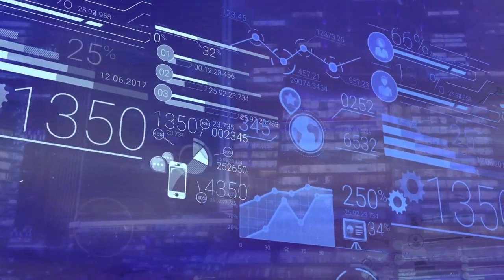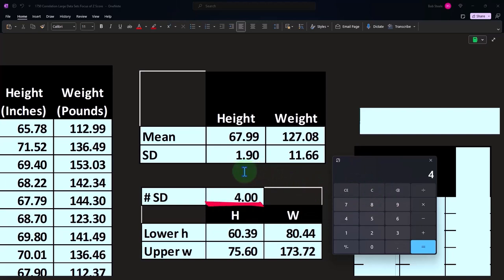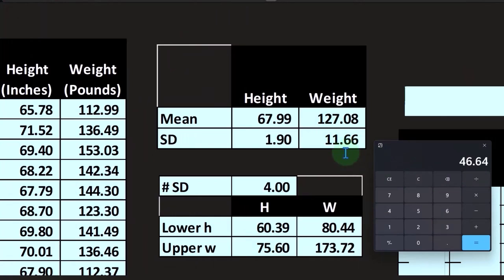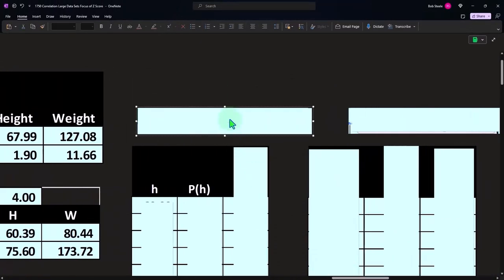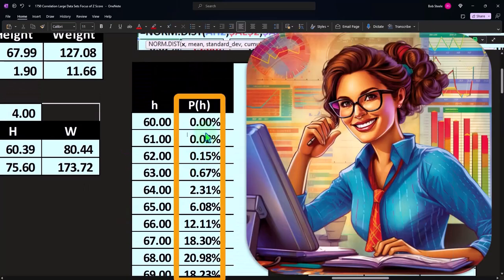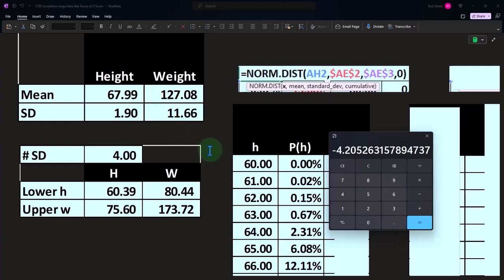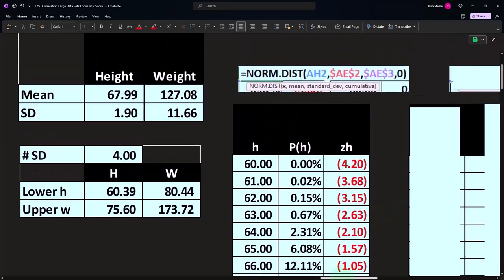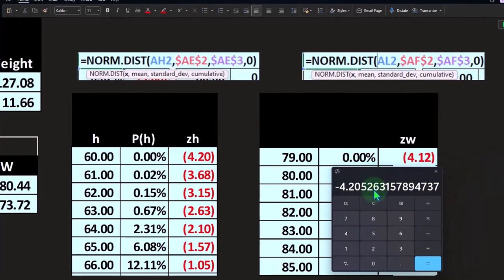Statistics & Excel 3 Correlation Large Data Sets Focus of Z Score Relationship